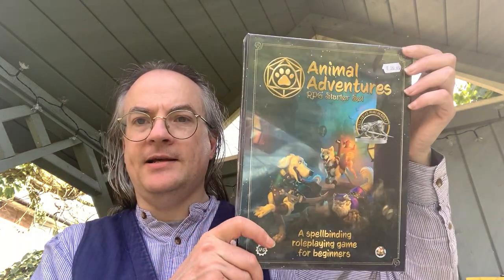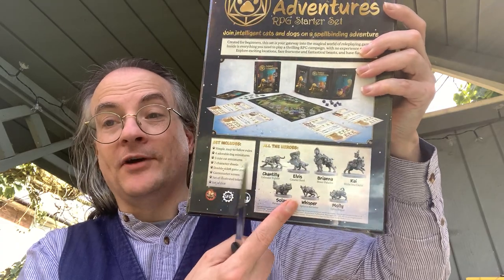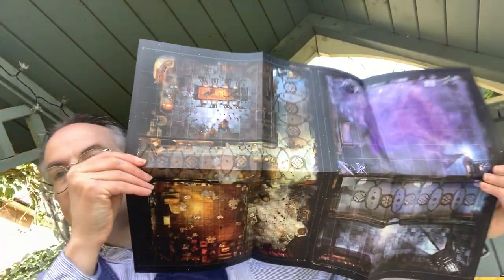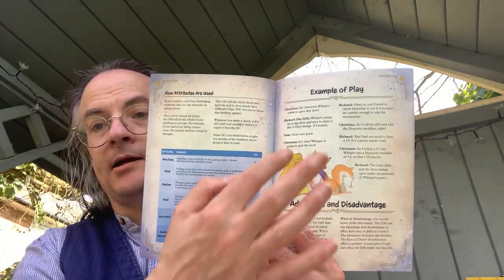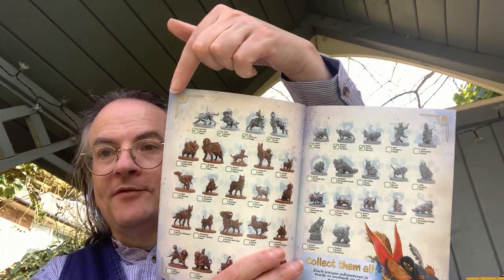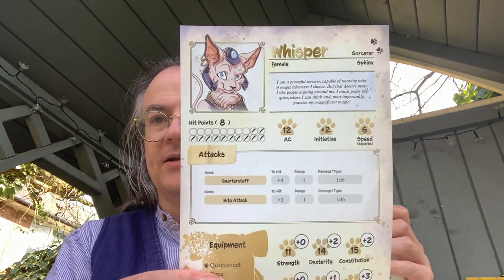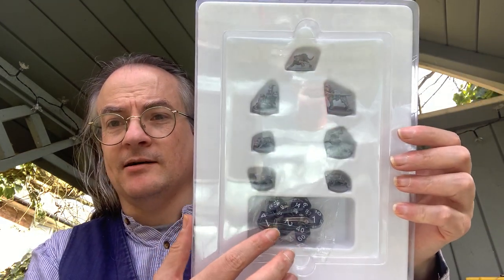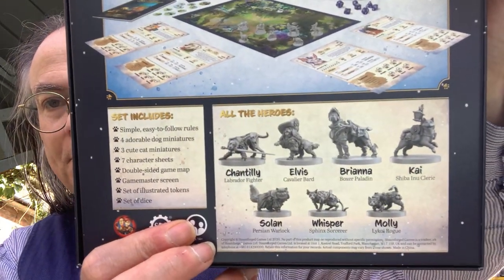Unboxing in the Nook: Animal Adventures RPG Starter Set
An unboxing of the Animal Adventures RPG Starter Set, an introduction to the anthropomorphic cats and dogs RPG for use with Dungeons & Dragons, Fifth Edition, published by Steamforged Games.